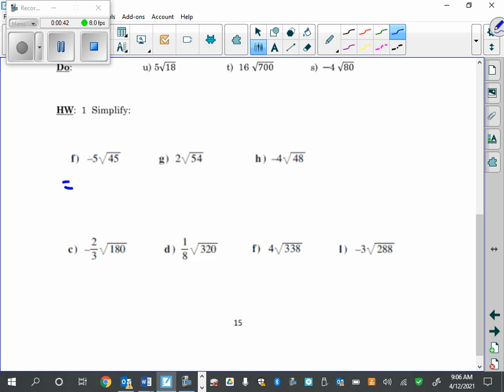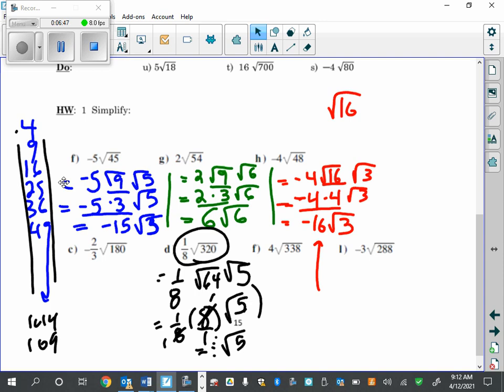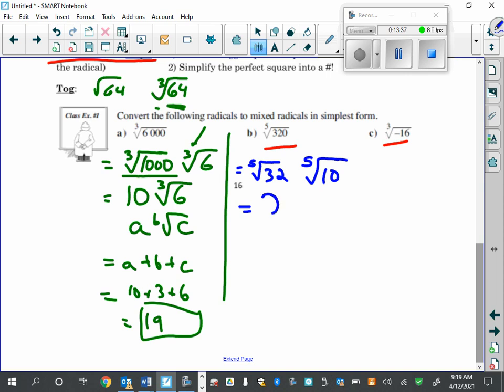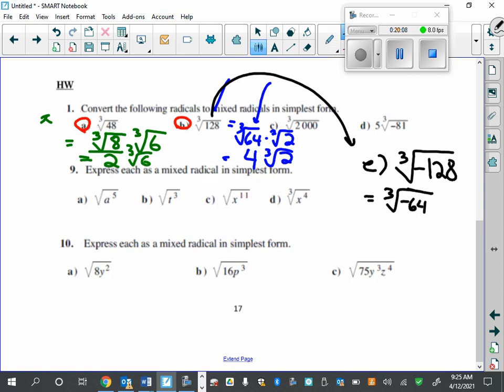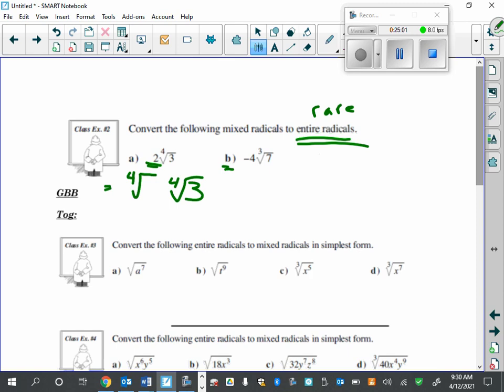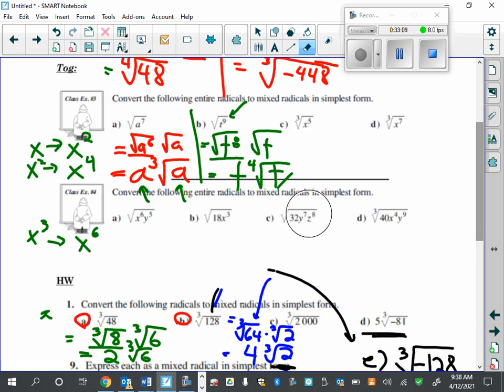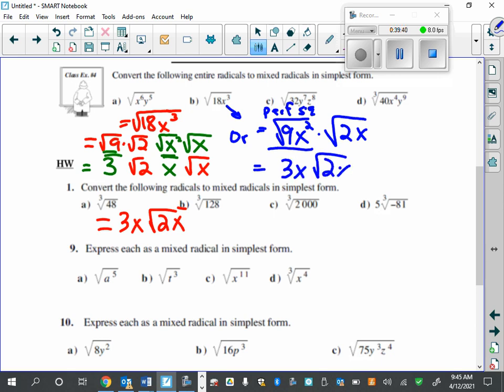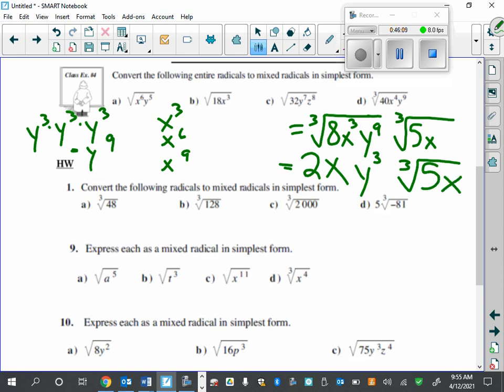Math 10C April 12 mixed radicals and mixed Cubics